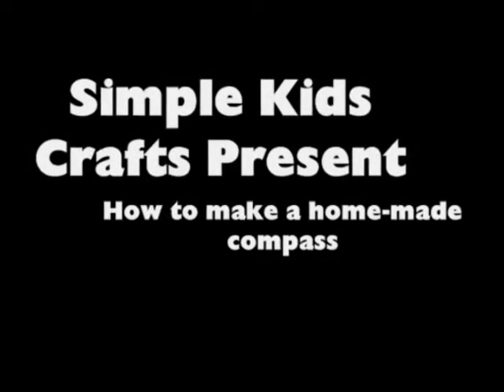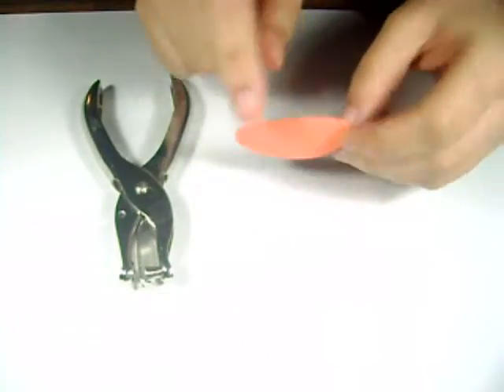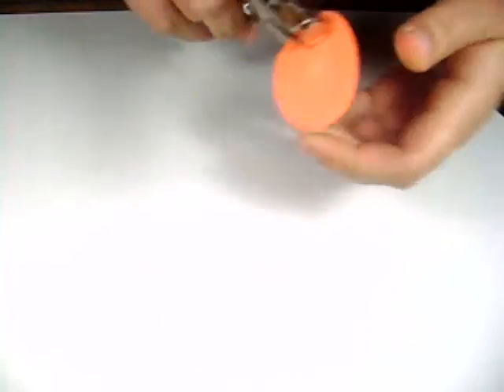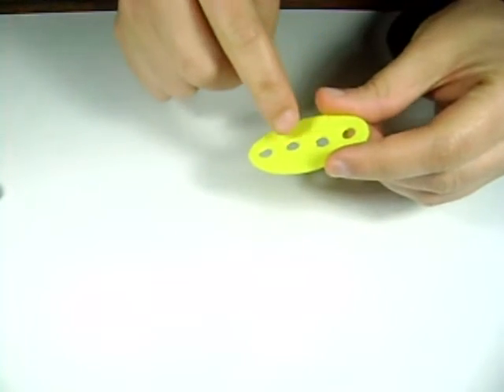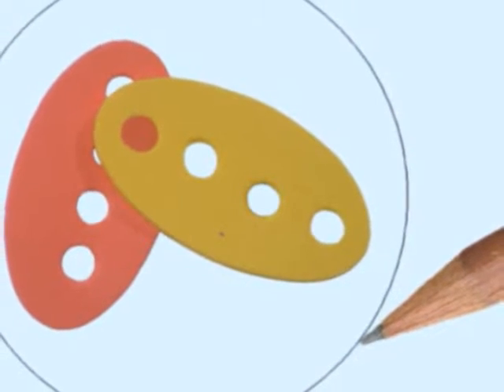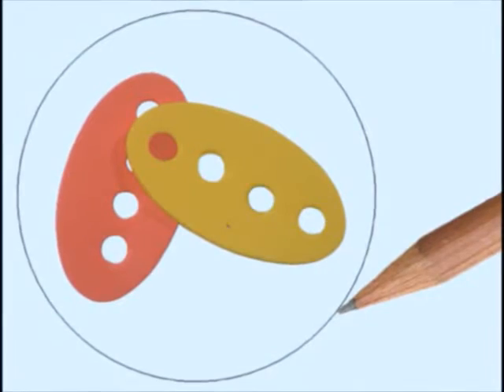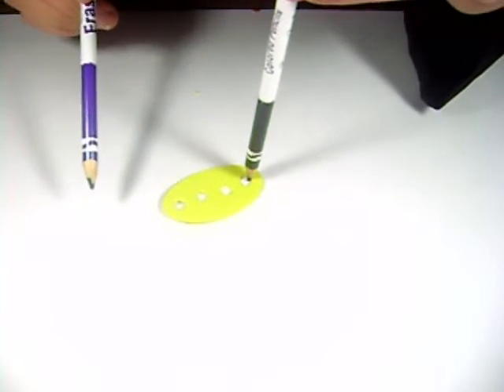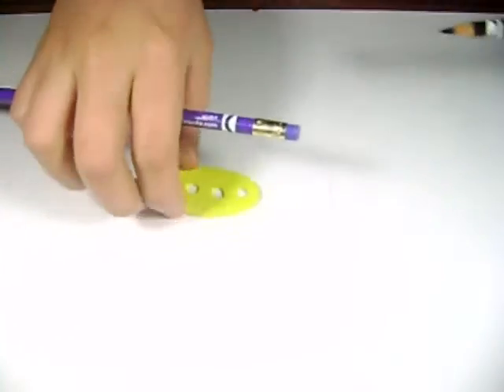How to make a chic and easy homemade compass for kids - EP - simplekidscrafts - simplekidscrafts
In this episode we show you how to make a chic and easy homemade compass for kids

XOXOXO,
Merve